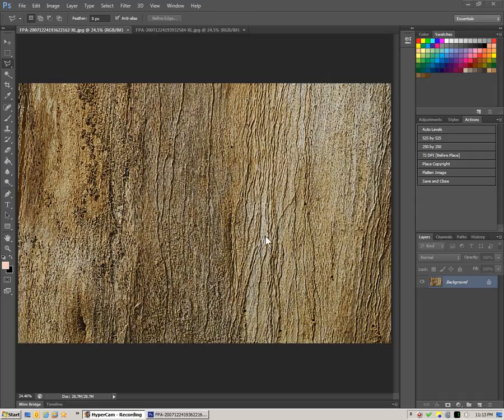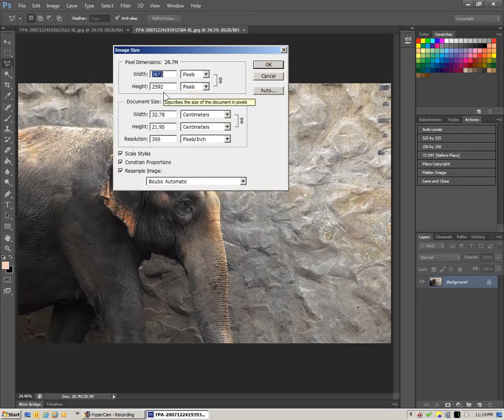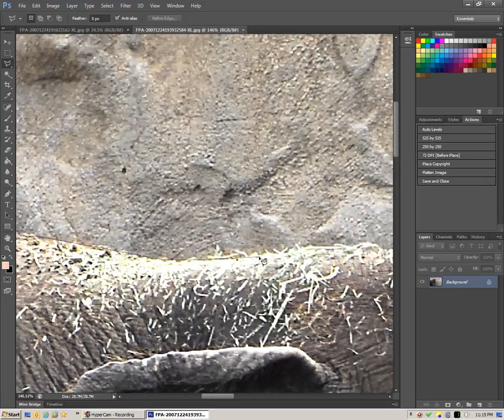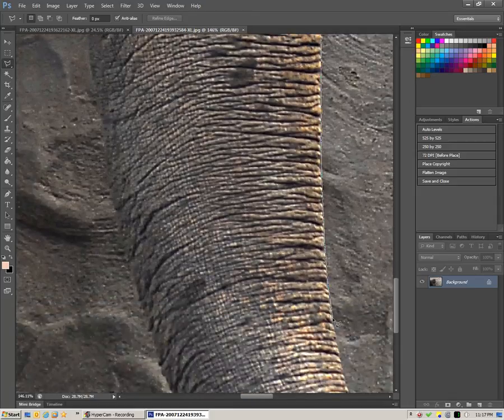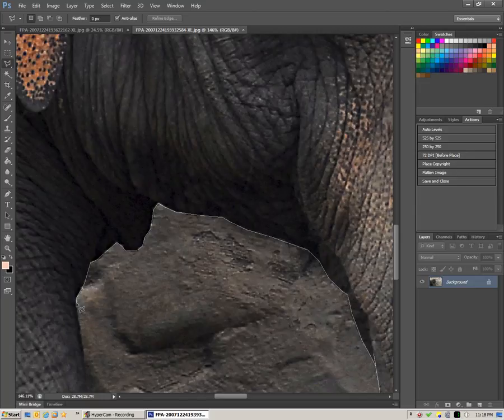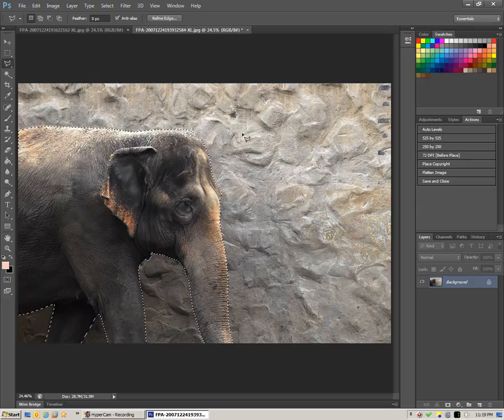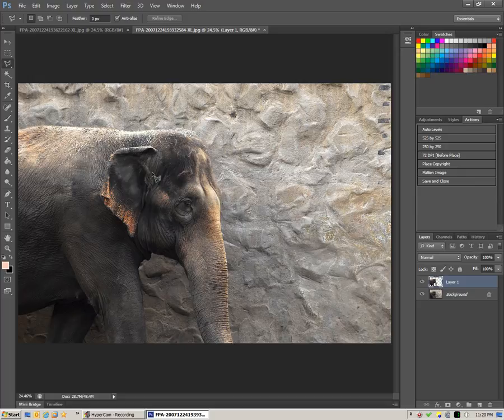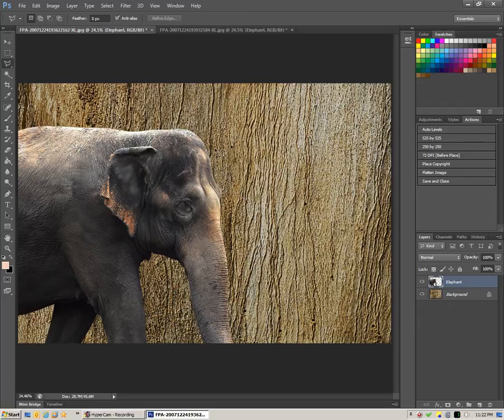Photoshop - Switch Backgrounds - Move a Background from one Image or Photo to Another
Sometimes an image will look much better if only you can change the background ... and you just the background you need ... in another photo or image.

This easy to follow tutorial shows how to get the job done.